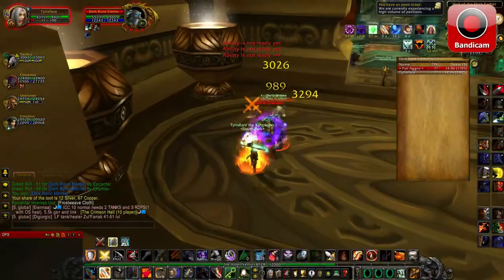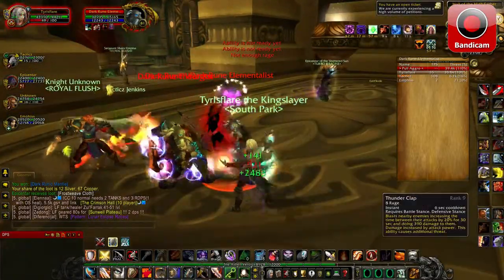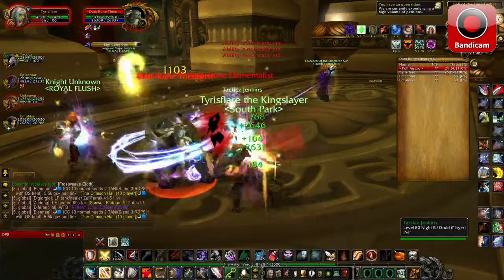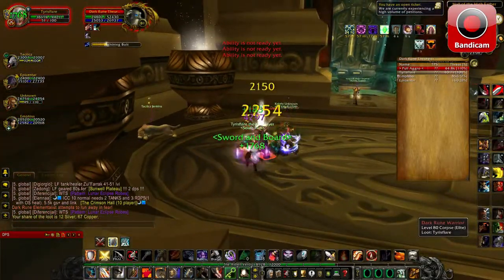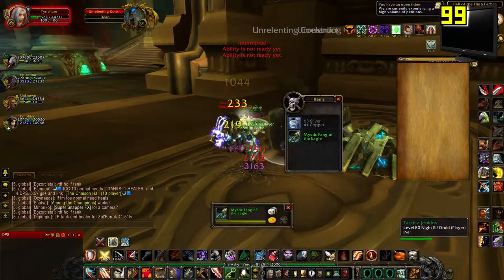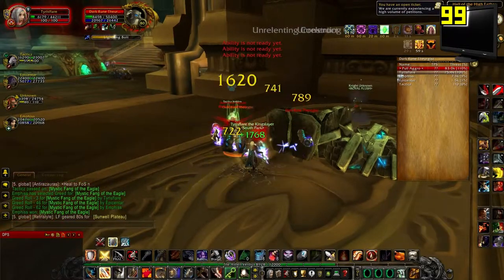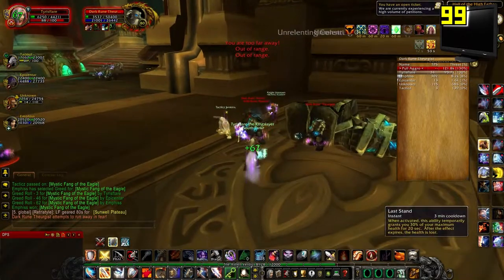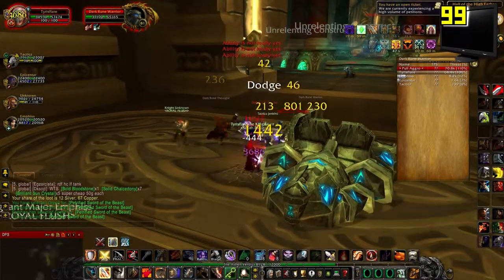CANCELLED Bandicam vs Fraps Video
This video never made it to the Dodgykebaab Channel because it wasn' to the standard that I wanted.  I ended up totally re-writing the whole thing.